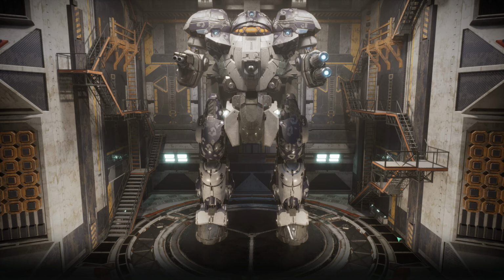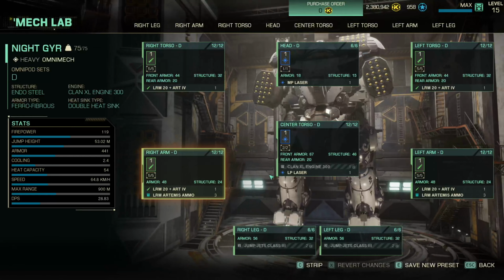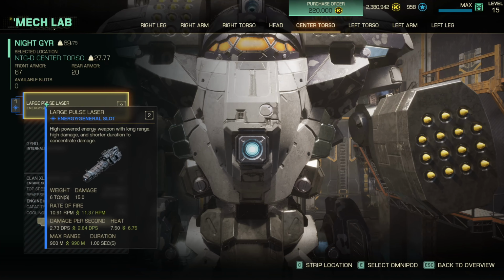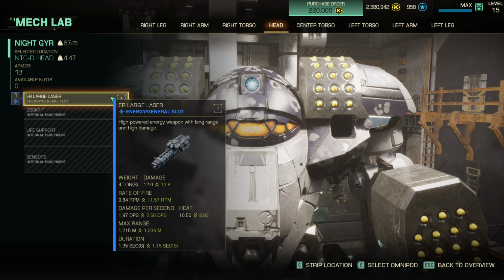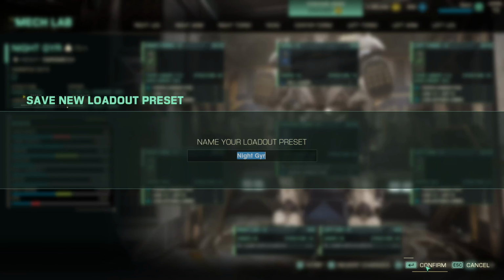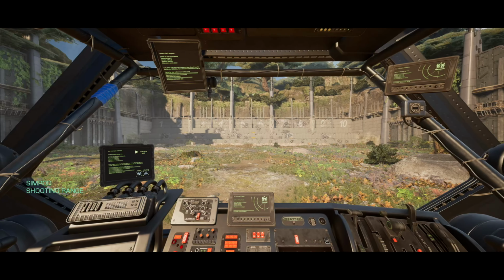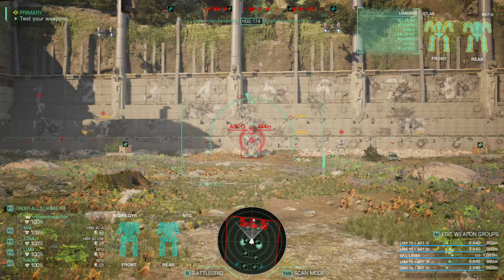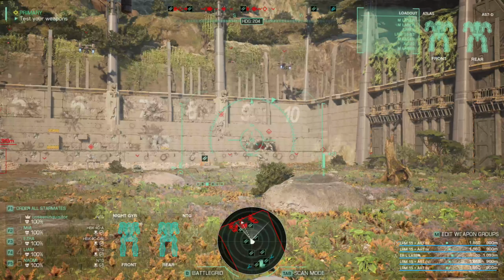Mech Lab: Learning Curve: Night Guy LRM Build-a-long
Hello there. MW5 Clans is a fantastic game in which you can use stock or custom load outs for your mechs. This is a  build-a-long for The Night Gyr